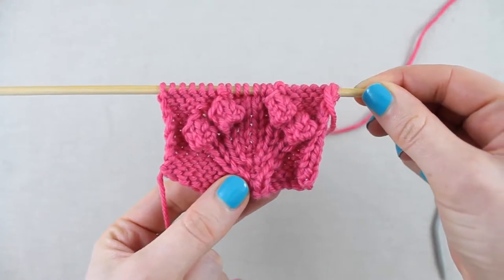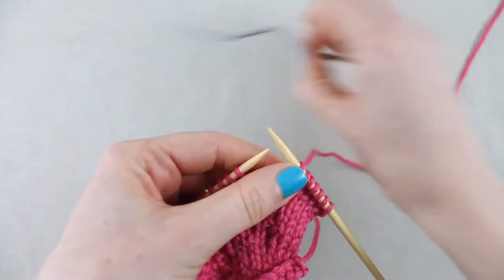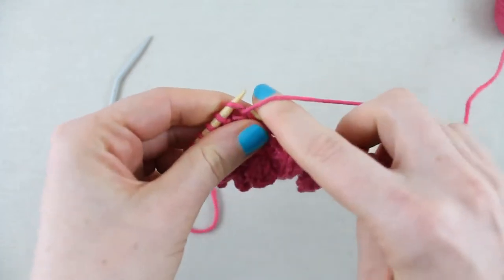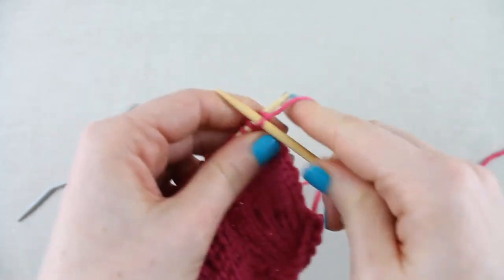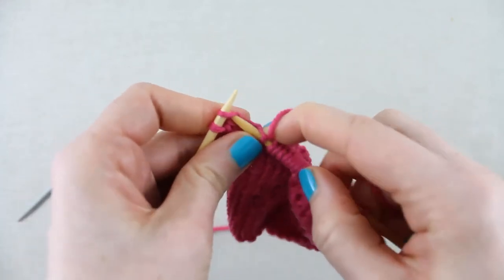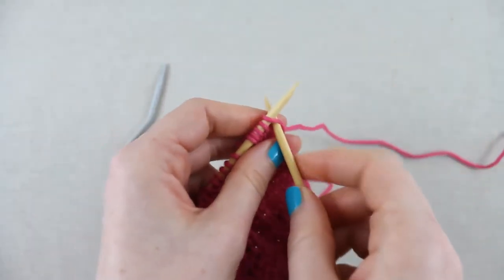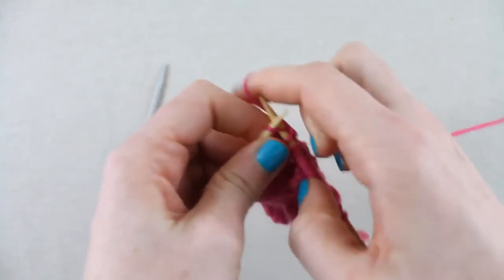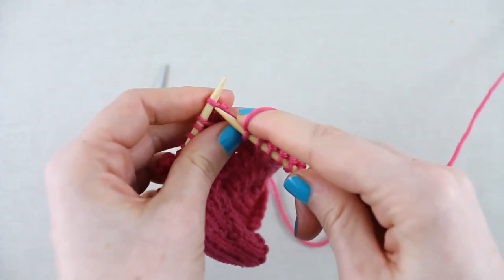Stitch Library - Nosegay Stitch